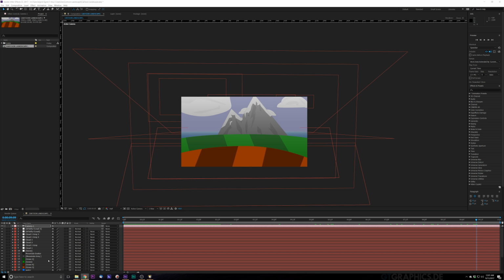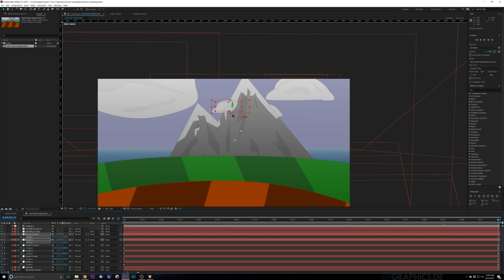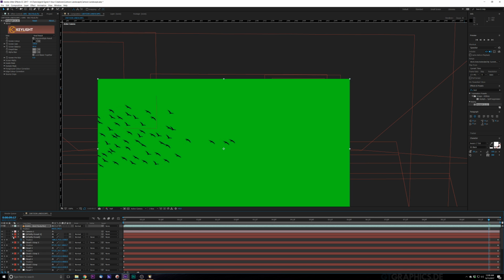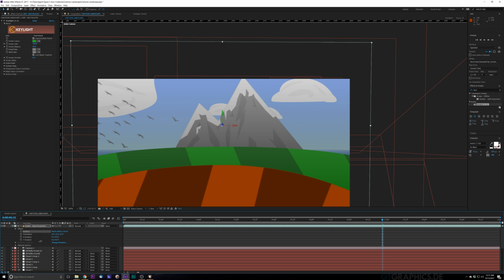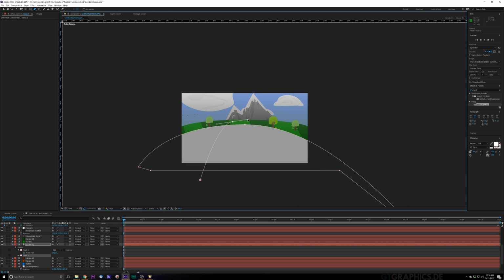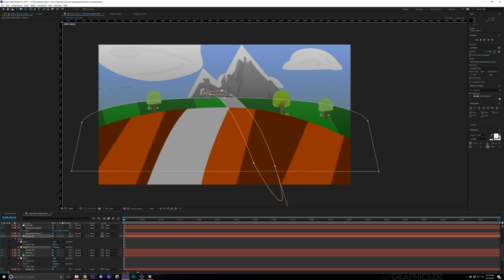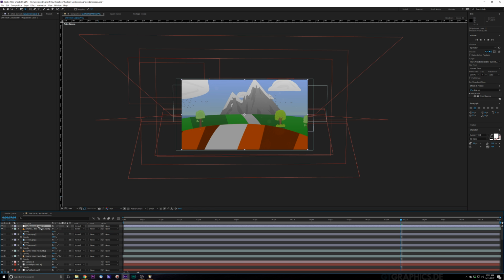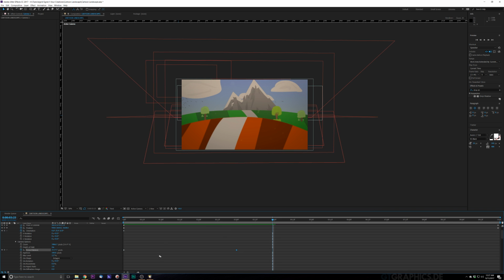Creating a Cartoon Landscape in After Effects with no 3rd Party Plugins (Part 2)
We are going to be creating a cool 3d cartoon landscape with no 3rd party plugins! Ive never done anything like this so this is going to be interesting!

Also Check out Oh Hiroshima! The music that we are listening to today!